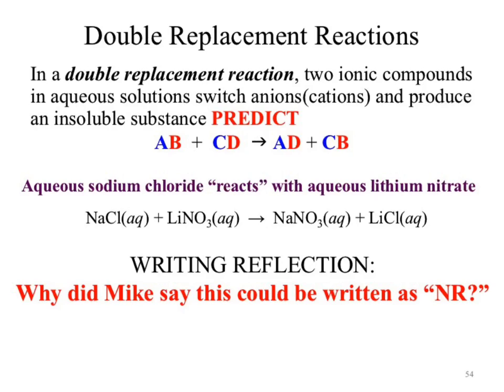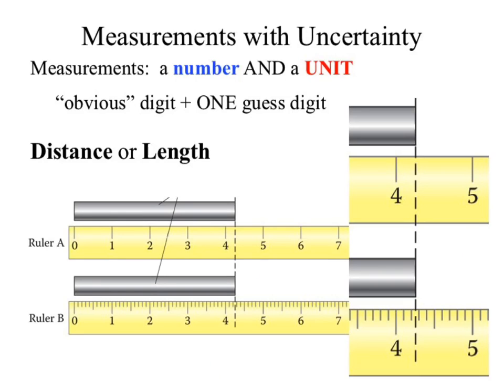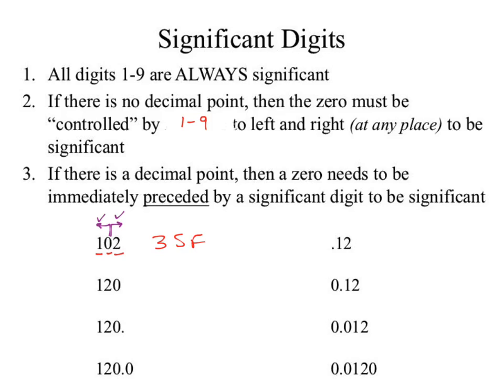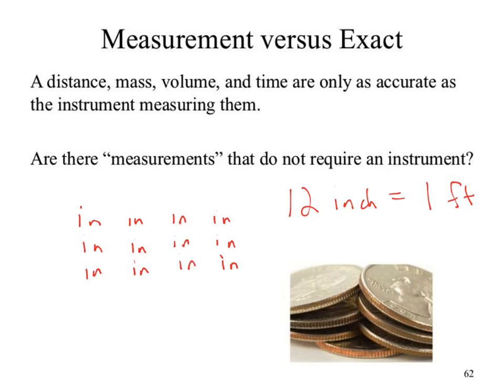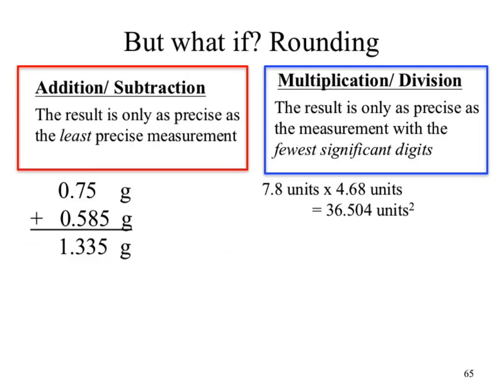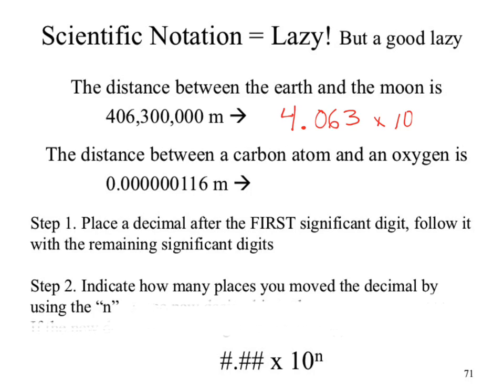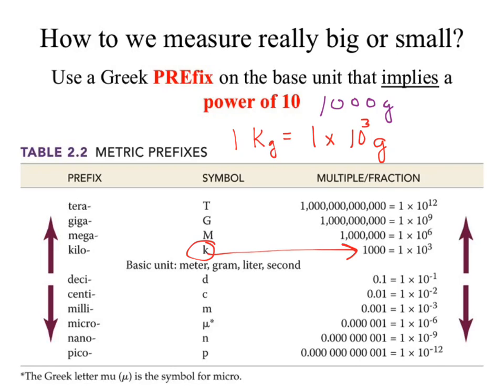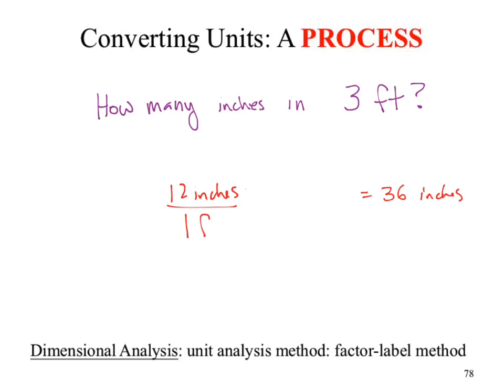CHM130 SP17 wk07b SigfigsConvert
some equation stuff followed by sig figs and simple intro to conversions.